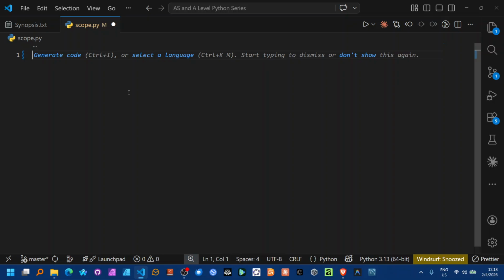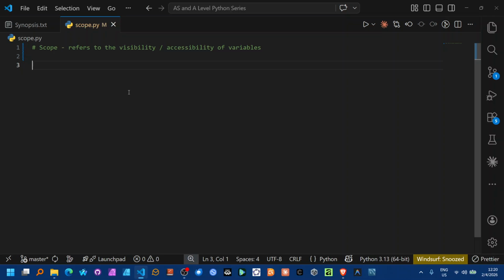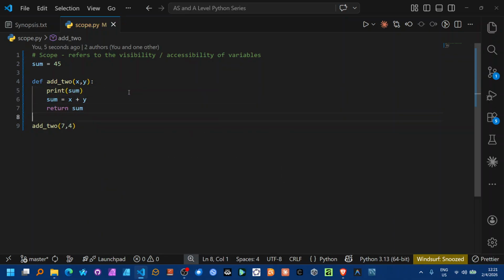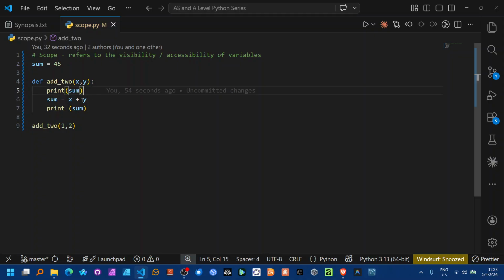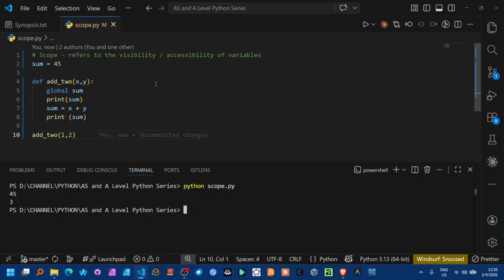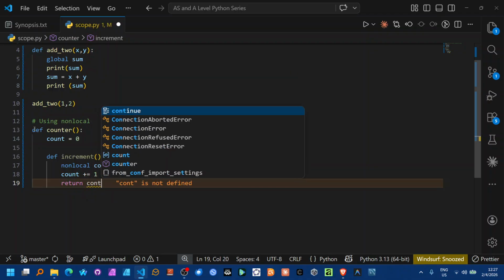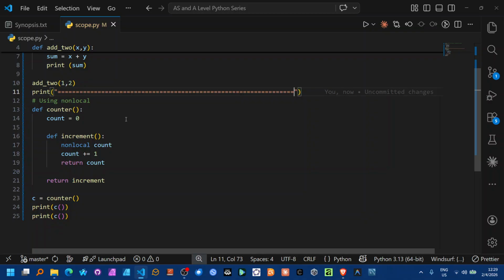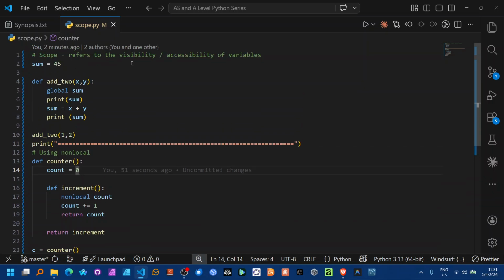23 Scope - AS and A Level Python Programming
We explore how to use the global and non-local keywords in your Python scripts.